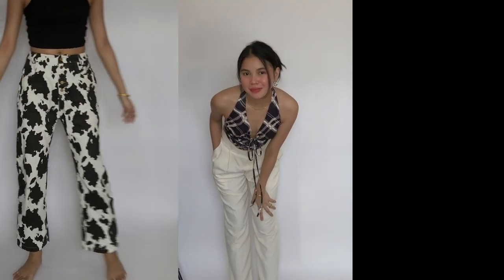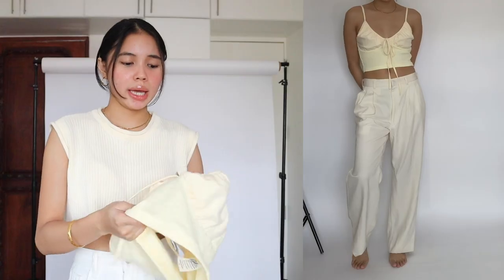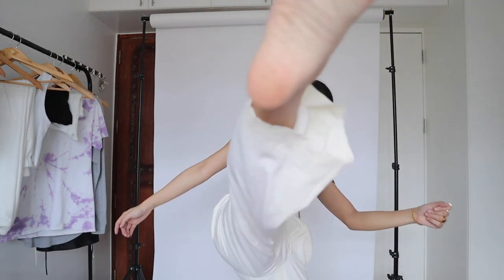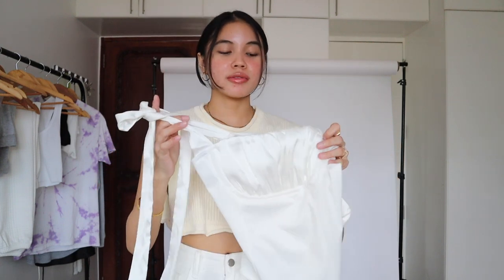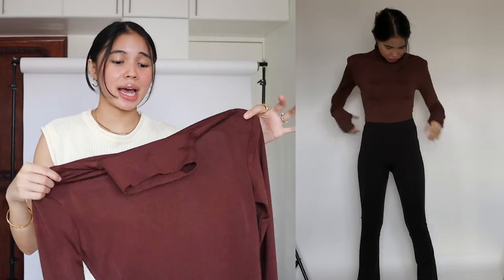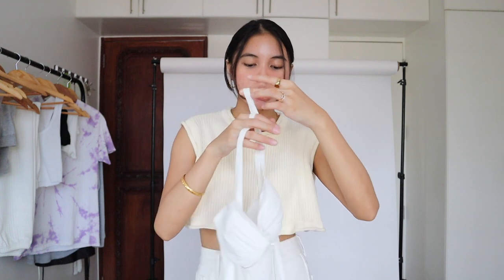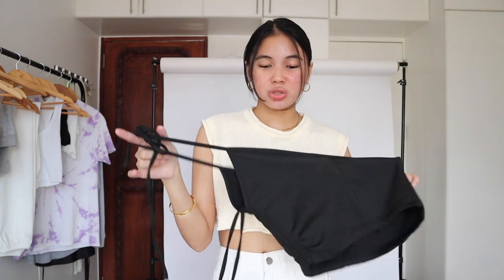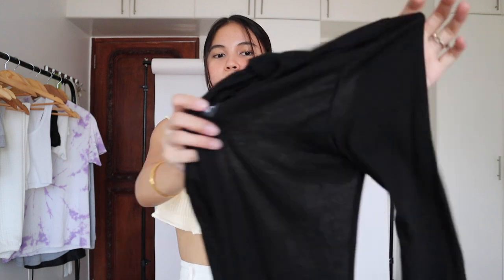HUGE SHOPEE HAUL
I'm Imelda 🖤

what i'm wearing:
top: zaful
necklace: @luisajewellery

body reference:
• bust: 34A
• waistline: 26
• size: small
• height: 5'5

all items from : @djwadolf.ph on shopee

12. cow print pants (soldout)